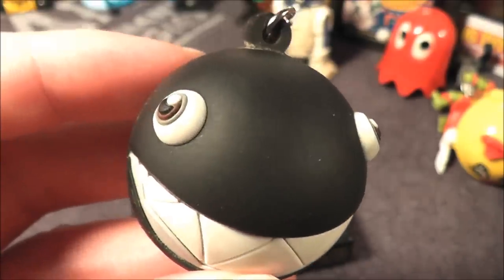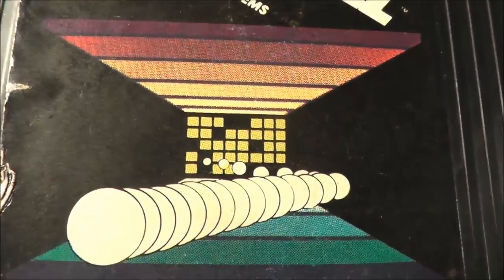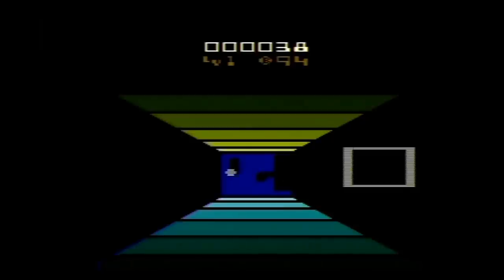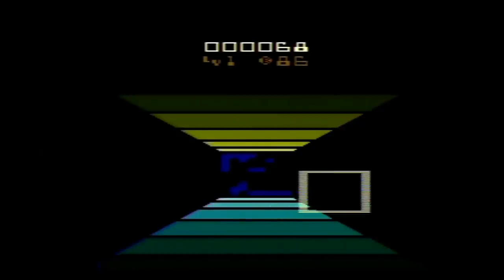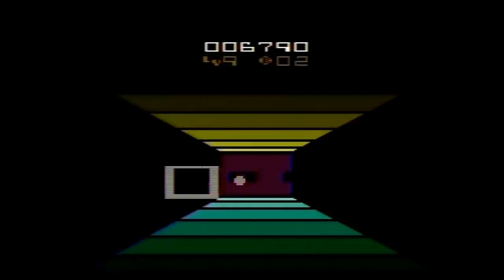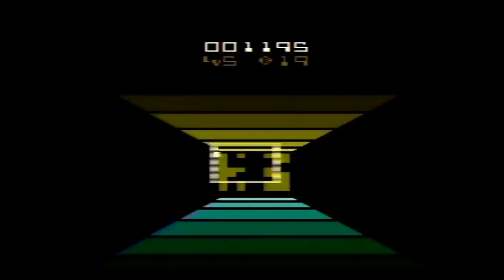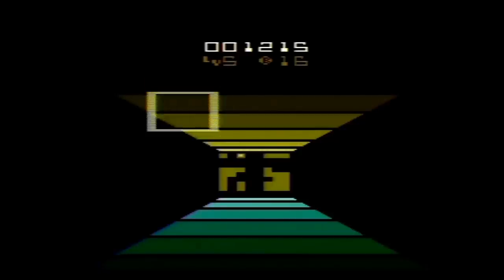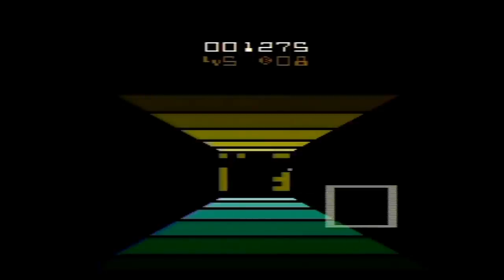Wall Ball Atari 2600 Review - The No Swear Gamer Ep 493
Today’s Atari 2600 game review covers Wall Ball by Avalon Hill.